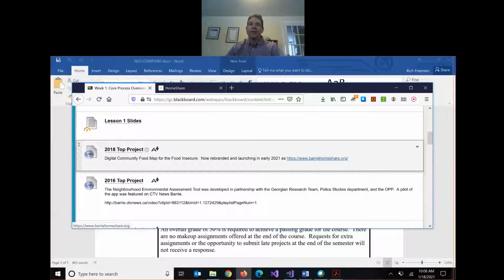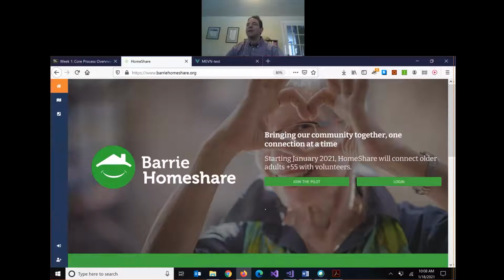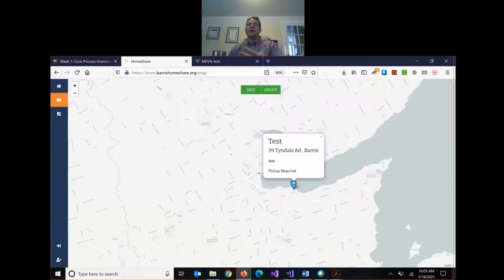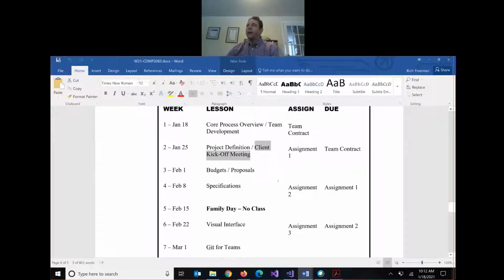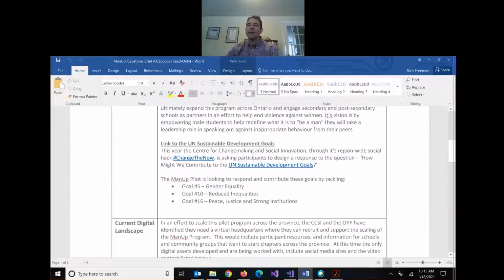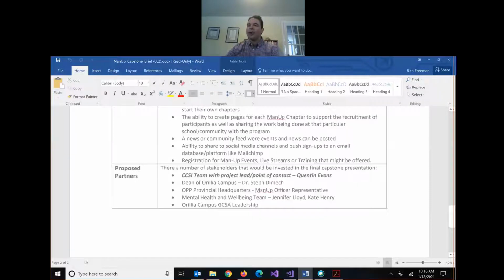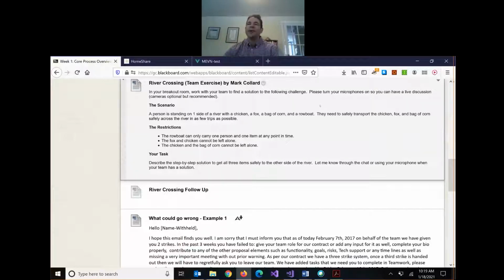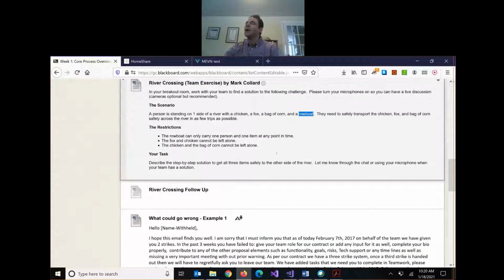COMP2083 - Lesson 1 Part 2 - W21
Project Introduction; Team Building